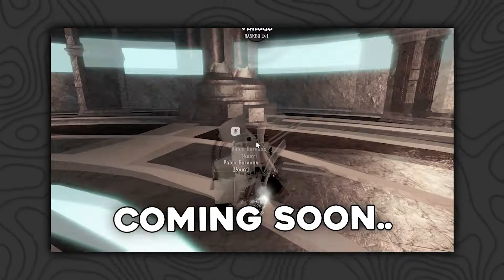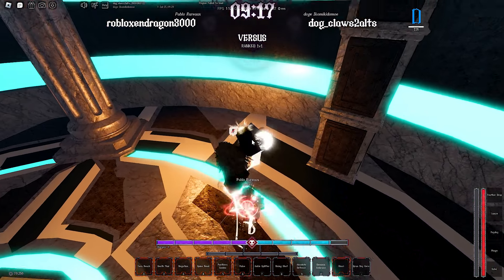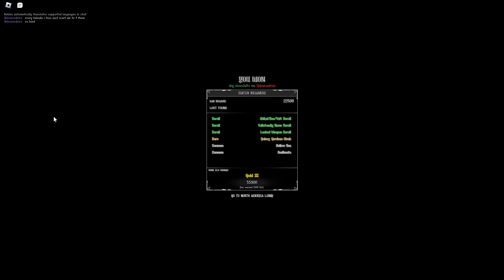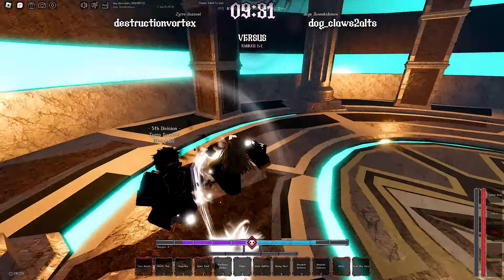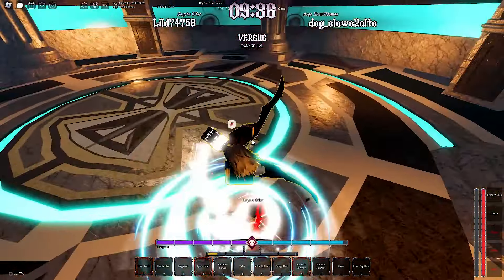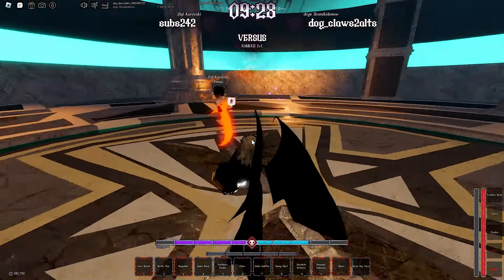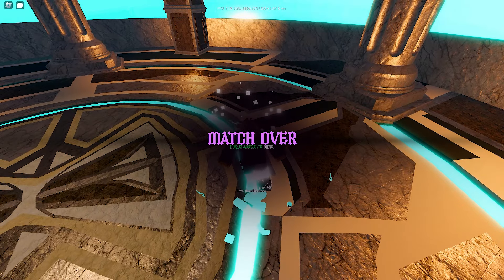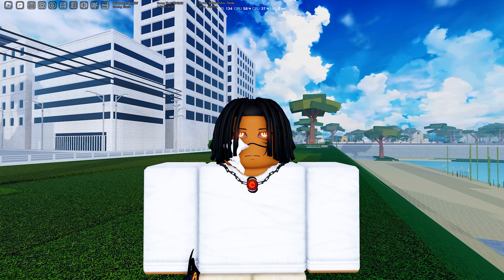The BEST SANJI Black Leg Build... | Type Soul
New Codes:
Tamayaren
Veil10k
HappyFortuneEntvariBlessing
Streamericdoa
ExplodeIncident

Thumbnails by: Shredsy (me)
Editing by: Shredsy (me)